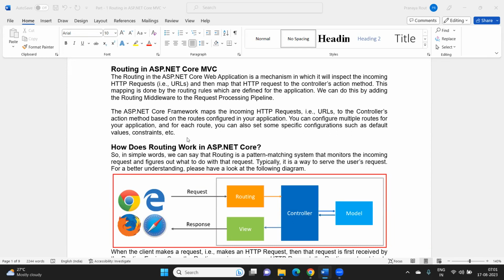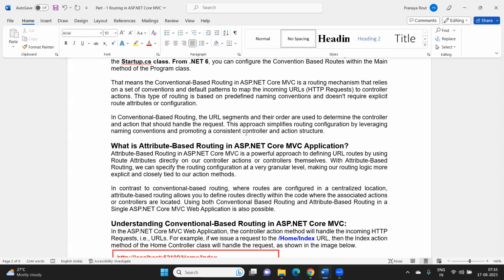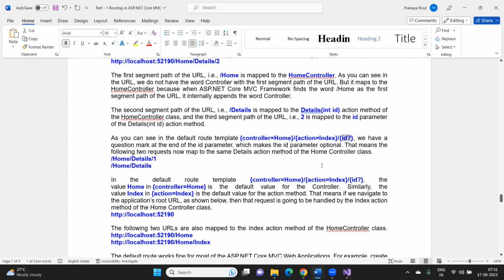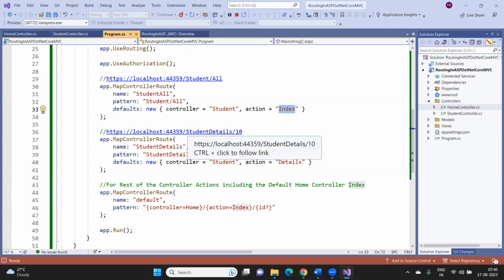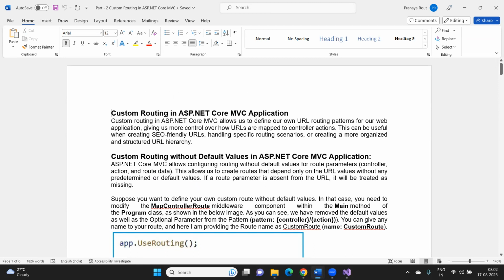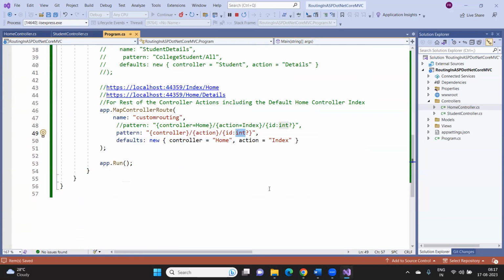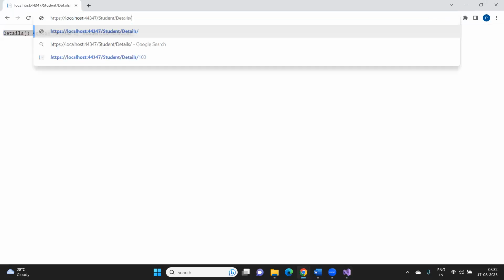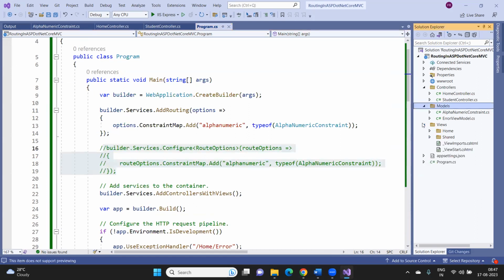Routing in ASP NET Core | Day 17 | Pranaya Rout | Dot Net Tutorials | Online Training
At the end of this video, you will understand the following pointers.
What is Routing in ASP.NET Core MVC?
How Does Routing Work in ASP.NET Core?
What are the different types of Routing supported by ASP.NET Core MVC?
How is Routing Working in ASP.NET Core?
Understanding Conventional Based Routing.
Custom Routing in ASP.NET Core MVC Application
Routing without Default Values in ASP.NET Core MVC Application
Route Constraints in ASP.NET Core MVC Web Application
How to Make Route Parameters Optional in ASP.NET Core MVC Application?
How to Provide Default Route Values in ASP.NET Core MVC Application?
Custom Route Constraints in ASP.NET Core MVC Web Application
How to Create a Custom Route Constraint in ASP.NET Core?

The Routing in the ASP.NET Core MVC Web Application is a mechanism in which it will inspect the incoming HTTP Requests (i.e., URLs) and then map that HTTP request to the controller’s action method. This mapping is done by the routing rules defined for the application. We can add the Routing Middleware to the Request Processing Pipeline.

The ASP.NET Core MVC Framework maps the incoming HTTP Requests, i.e., URLs, to the Controller’s action methods based on the routes configured in your application. You can configure multiple routes for your application, and for each route, you can also set some specific configurations such as default values, constraints, etc. If this is not clear at the moment, then don’t worry; we will discuss each and everything with examples.

Custom routing in ASP.NET Core MVC allows us to define our own URL routing patterns for our web application, giving us more control over how URLs are mapped to controller actions. This can be useful when creating SEO-friendly URLs, handling specific routing scenarios, or creating a more organized and structured URL hierarchy.